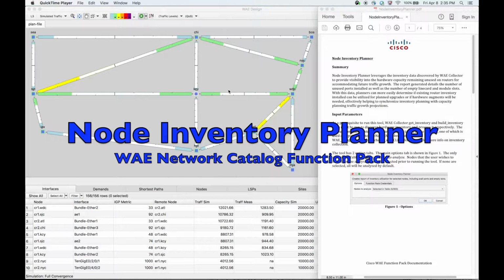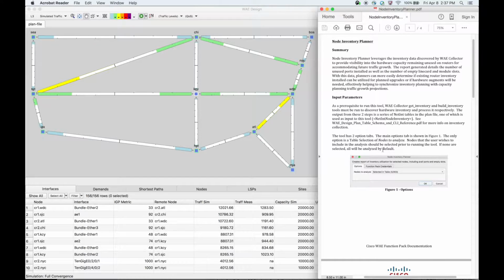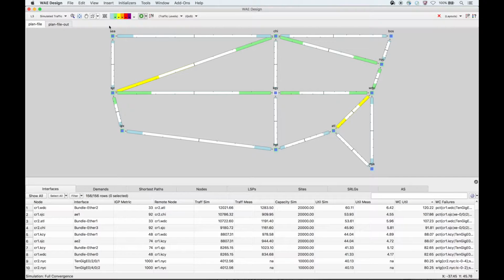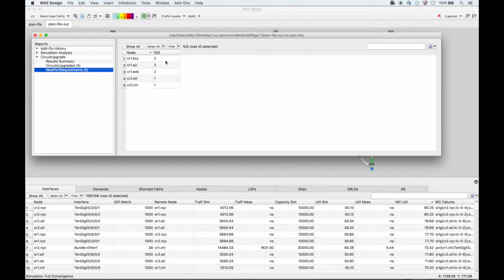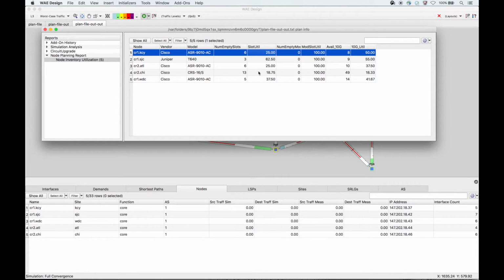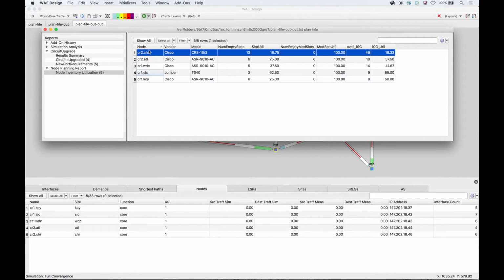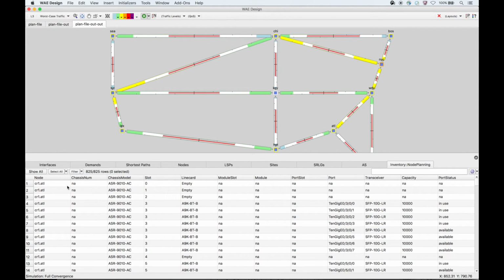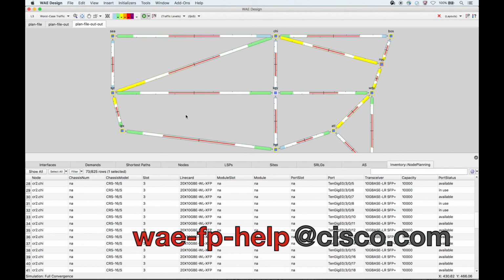Node Inventory Planner Demo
Demo of the Node Inventory Planner tool that is part of the Cisco WAE Network Catalog Function Pack